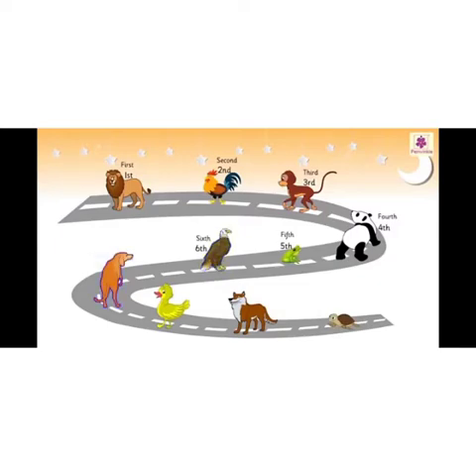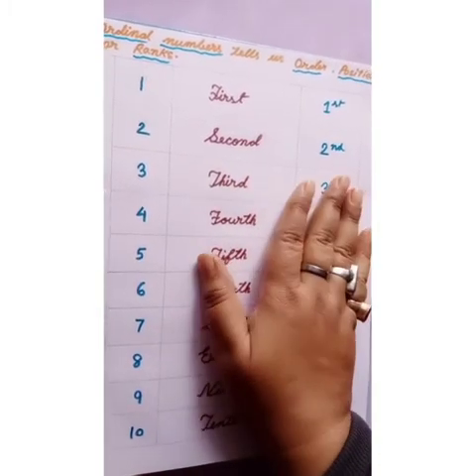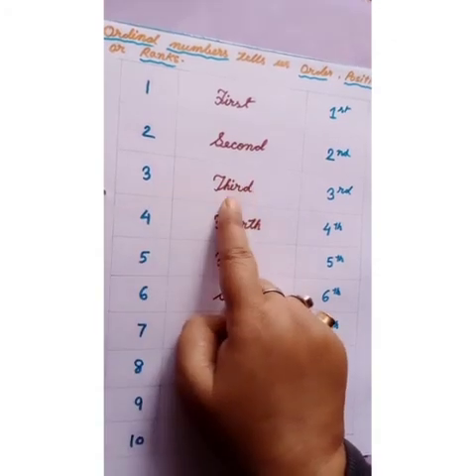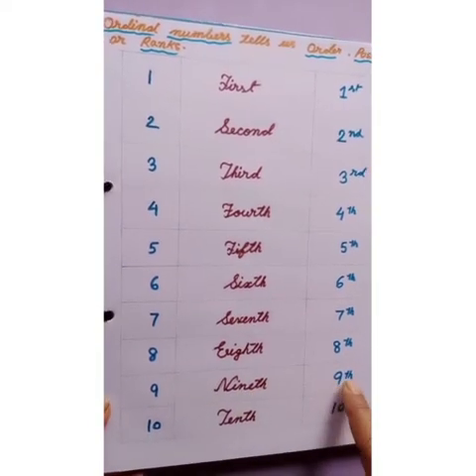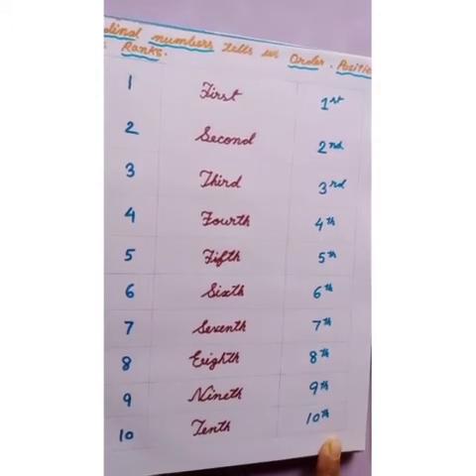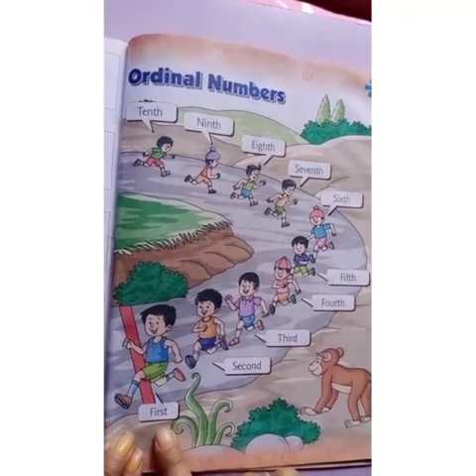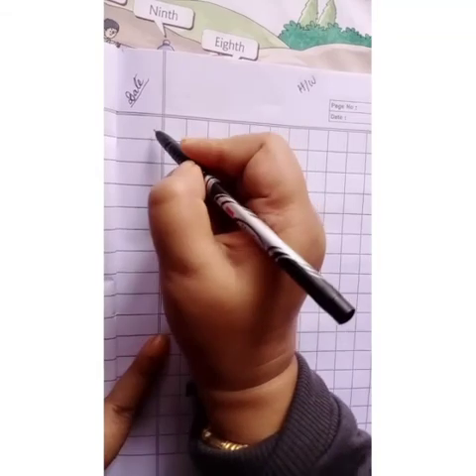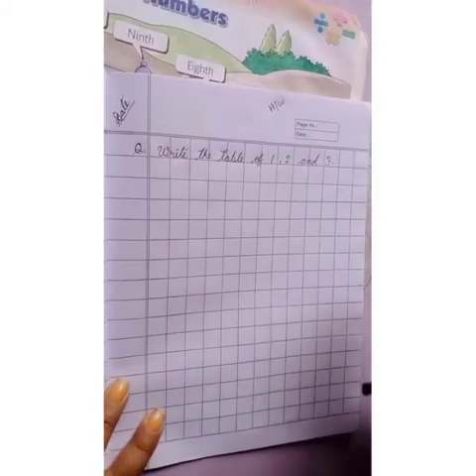CLASS KG II // MATHEMATICS // VIDEO NO.4 // 3rd EVALUATION.